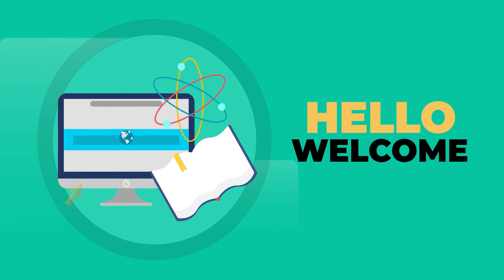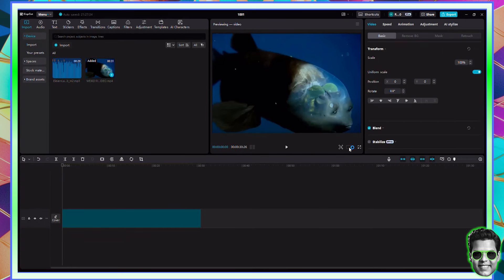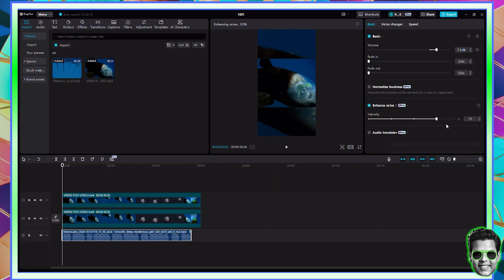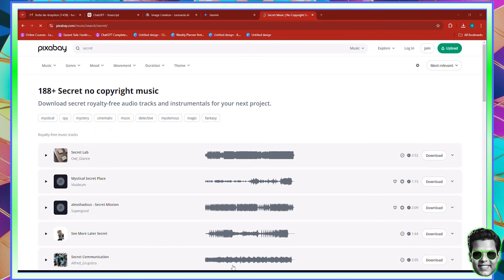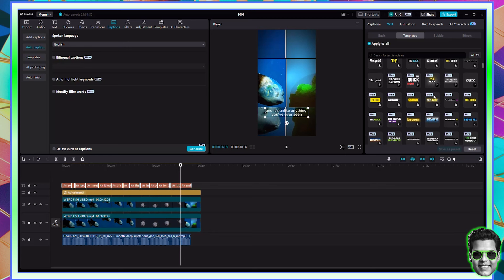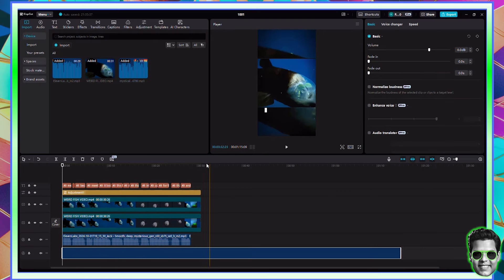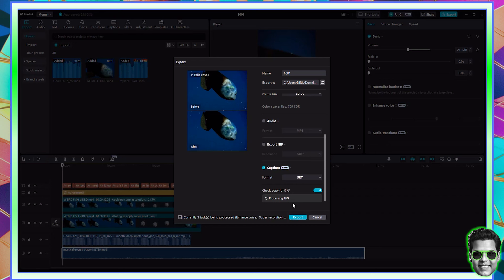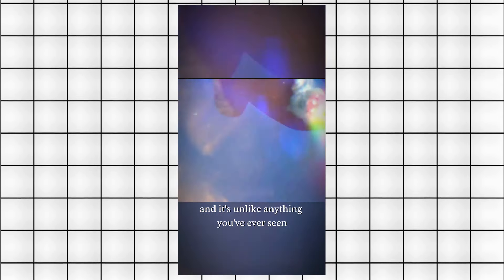CapCut Changed My YouTube Editing Game Forever and Here's How!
Discover how CapCut revolutionized my YouTube editing process with its powerful tools and features! In this video, I'll share the exact editing tips and tricks that took my videos to the next level, making them more engaging and professional in minutes. Whether you're a beginner or experienced creator, CapCut can help you up your editing game. Tune in and see the difference!